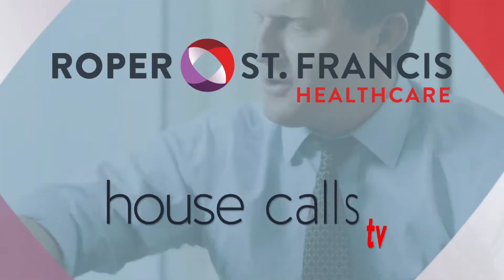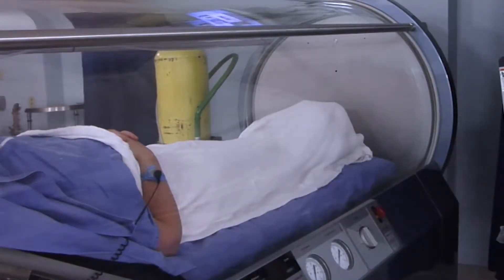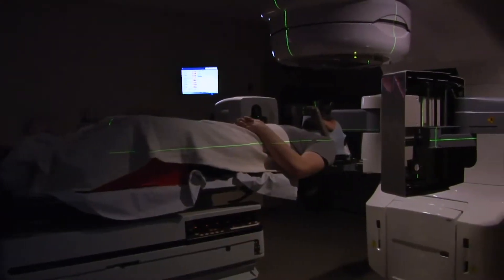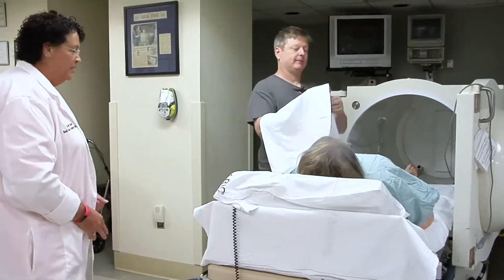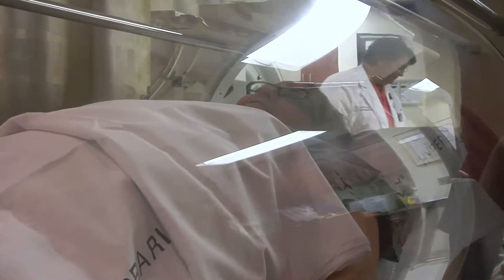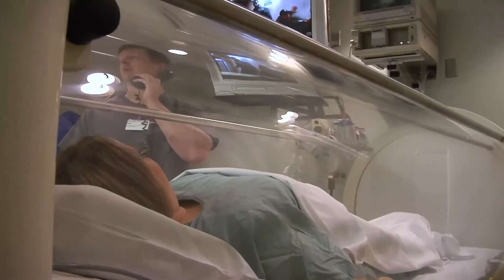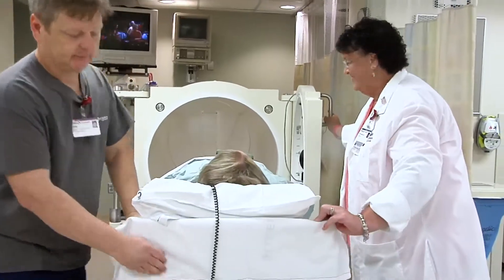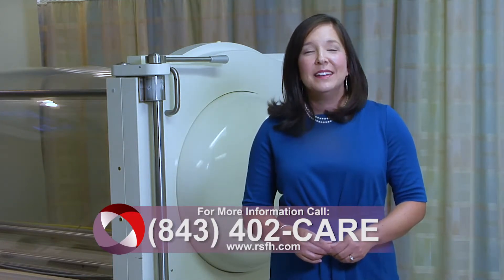HBO Therapy for Radiation Wounds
Hyperbaric Oxygen Therapy can help cancer survivors dealing with wounds from radiation therapy. Join Dr. Mary Hanley explains how hyperbaric medicine can help.